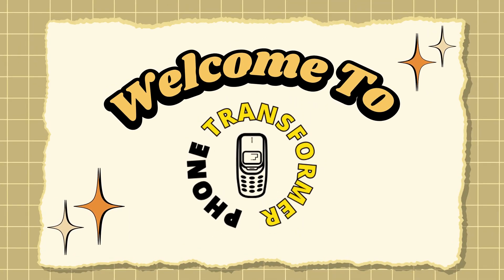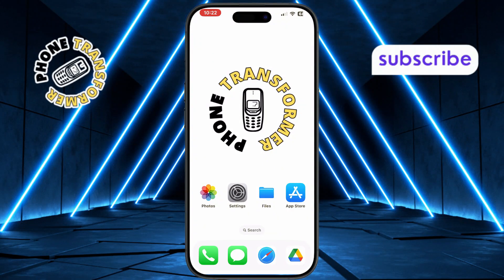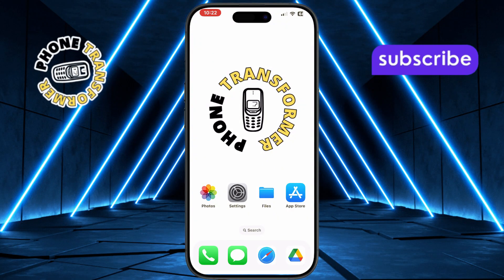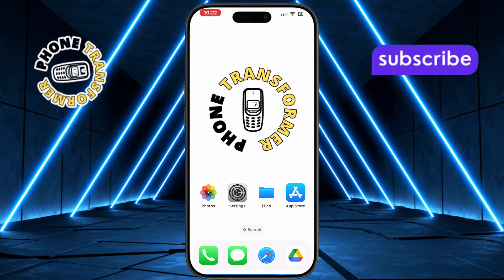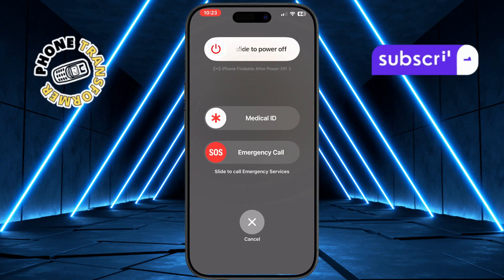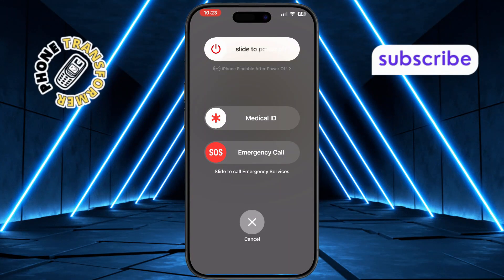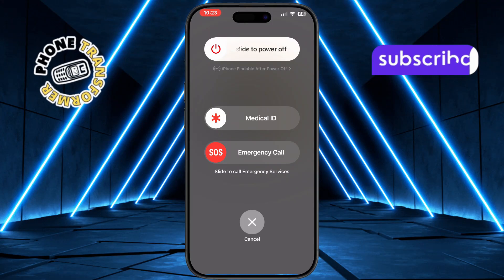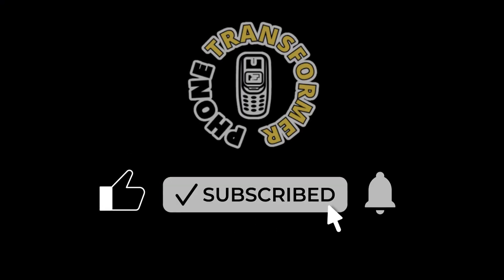How To Refresh iPhone 16 Pro Max - Quick Tutorial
How To Refresh iPhone 16 Pro Max

If your iPhone 16 Pro Max starts acting slow or certain apps aren’t responding like they should, you might be wondering how to refresh your device without doing a full restart. It’s a common situation when your phone feels sluggish, and a simple refresh can often fix it. This video walks you through a quick and easy way to refresh your iPhone 16 Pro Max so it runs more smoothly. You’ll learn how to clear temporary glitches, improve app responsiveness, and keep your phone running efficiently with a few easy steps.

- How to refresh apps on iphone 16 pro max
- How to soft reset iphone 16 pro max
- How to make iphone 16 pro max run faster
- Quick refresh method for iphone 16
- iPhone 16 pro max not responding fix